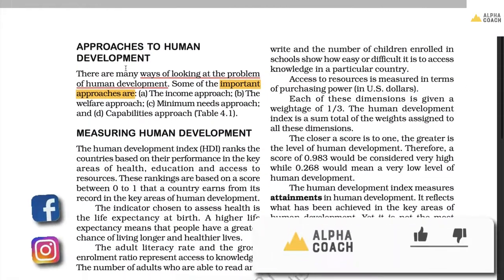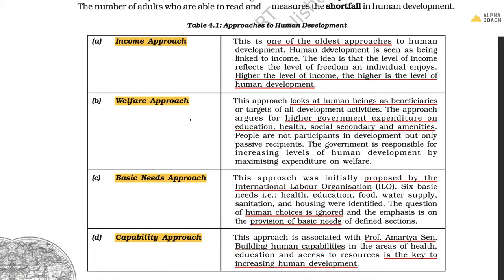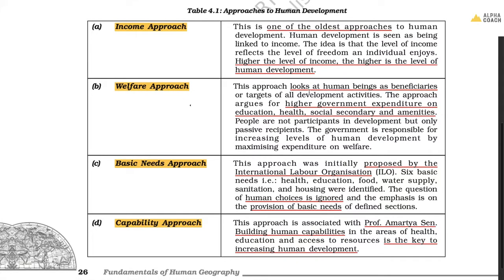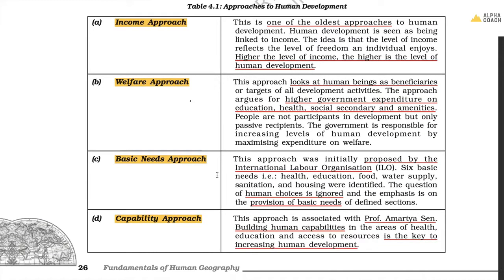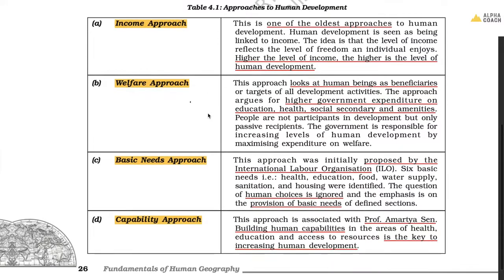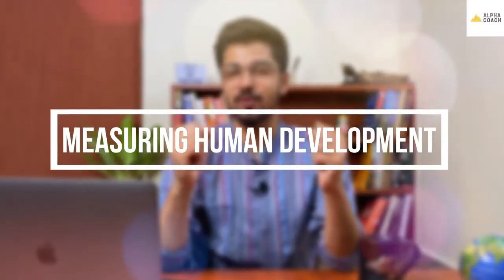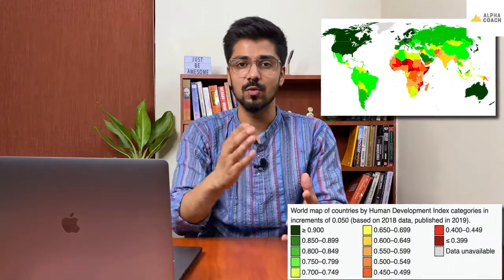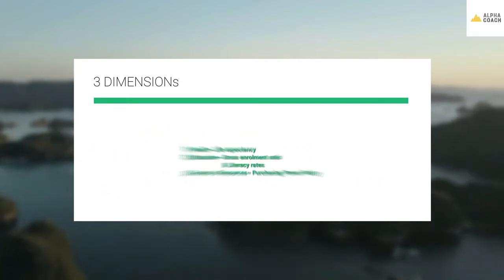Human Development NCERT Class 12